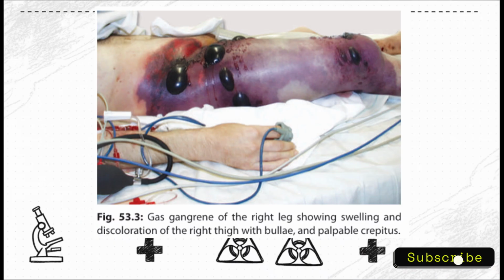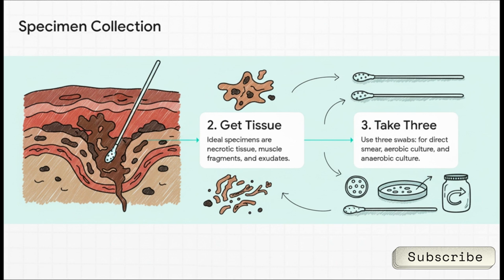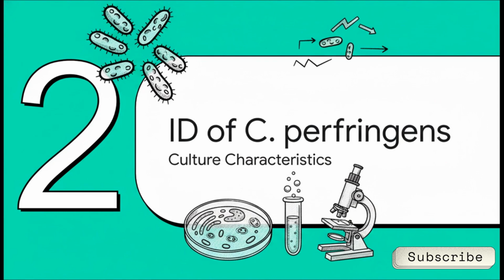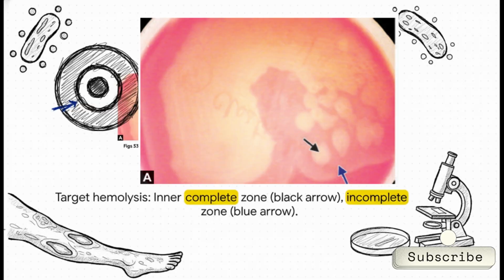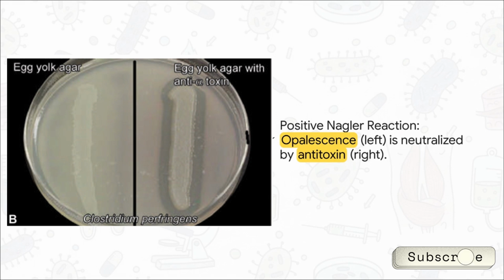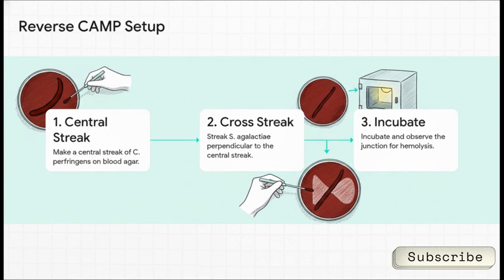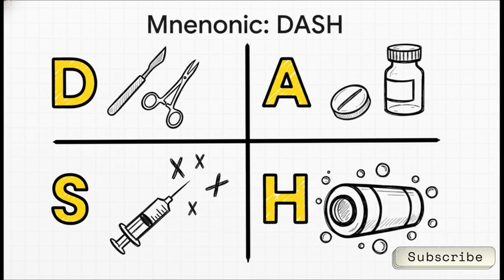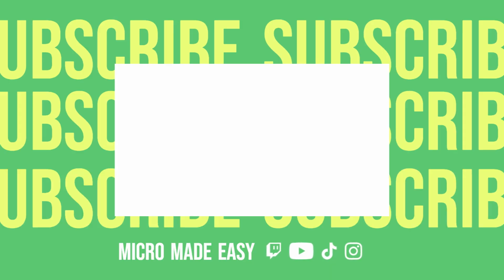Gas Gangrene (Part-2) | Lab Diagnosis, Nagler Reaction, Reverse CAMP Test & Treatment | MBBS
Gas Gangrene (Part-2) | Lab Diagnosis, Nagler Reaction, Reverse CAMP Test & Treatment | Microbiology Quick Revision

This video covers the diagnosis and management of Gas Gangrene (Clostridial myonecrosis) in a clear, structured, and exam-oriented manner based on Apurba Sastry Microbiology and standard references.

🔹 Topics covered in this video:
1️⃣ Laboratory Diagnosis of Gas Gangrene

Sample collection (tissue, exudate)
Gram stain (Gram-positive bacilli, box-car shaped)
Anaerobic culture
Blood agar → double zone hemolysis
Biochemical tests
Role of imaging (gas in tissues)

2️⃣ Nagler Reaction

Principle
Role of alpha toxin (lecithinase)
Egg yolk agar
Interpretation & exam importance

3️⃣ Reverse CAMP Test

Principle & procedure
Interaction with Streptococcus agalactiae
Identification of Clostridium perfringens
Differentiation from other clostridia

4️⃣ Treatment of Gas Gangrene

Surgical debridement
Antibiotics (Penicillin, Clindamycin)
Hyperbaric oxygen therapy
Supportive management
Importance of early intervention

This lecture is ideal for:
✔️ MBBS students
✔️ NEET PG, NEXT, USMLE, FMGE
✔️ Practical exams & viva
✔️ Last-minute microbiology revision

📌 Part-1 covers Features, Causative Agents & Pathogenesis of Gas Gangrene.

👉 Gas Gangrene Part-1 | Pathogenesis

Microbiology Quick Revision | Apurba Sastry Based | MBBS Made Simple